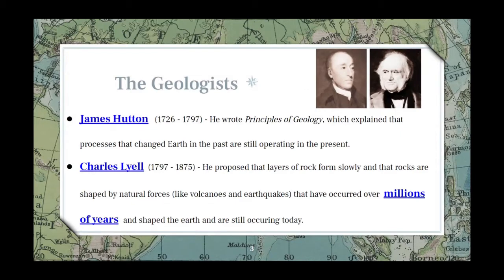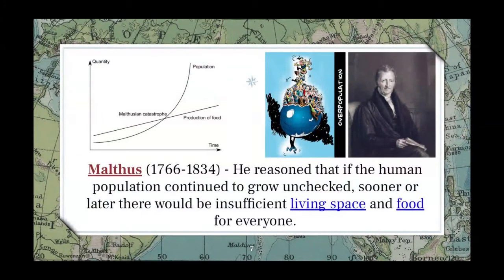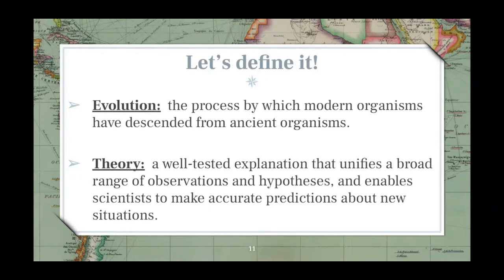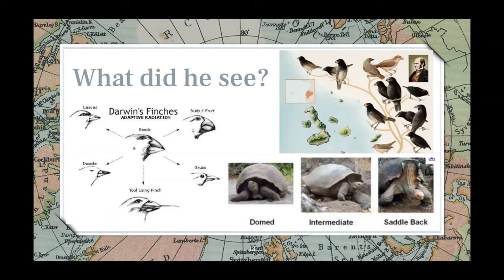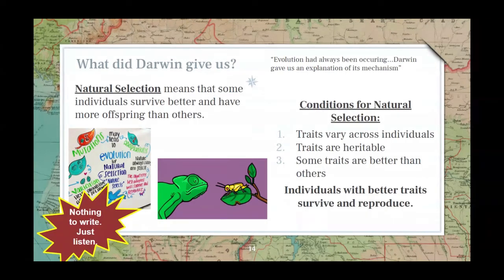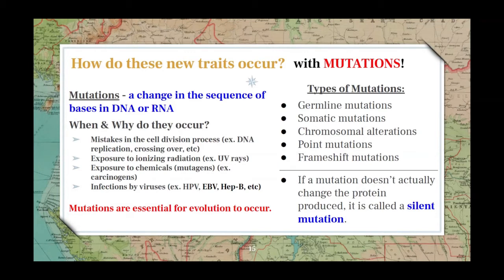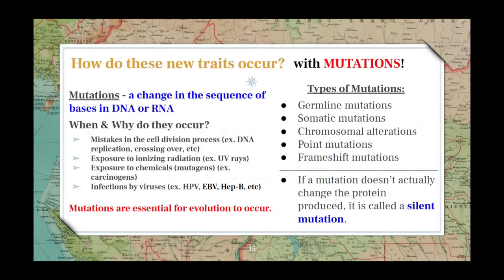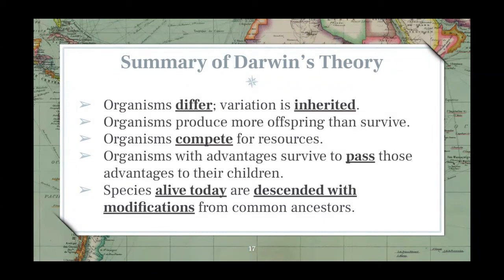U6L1: Intro to Evolution